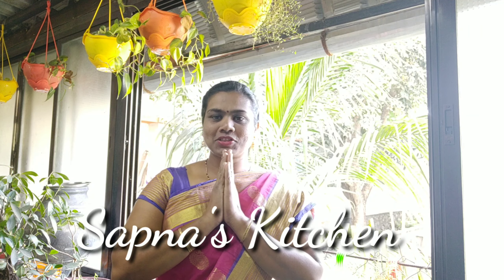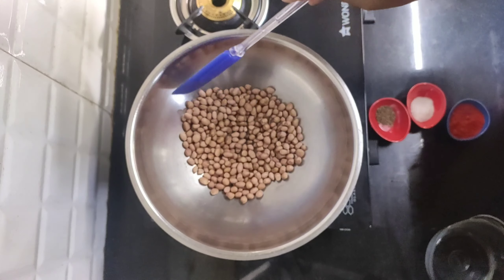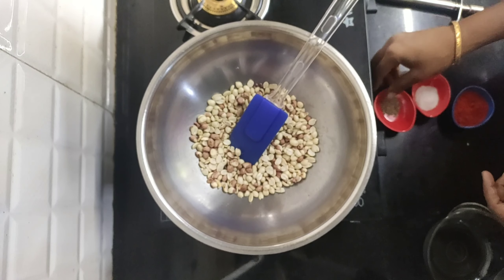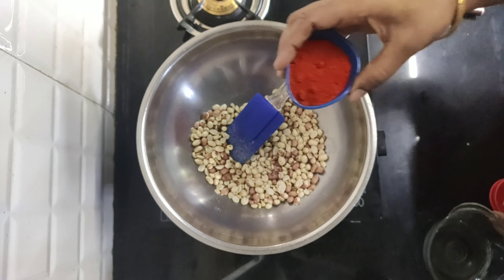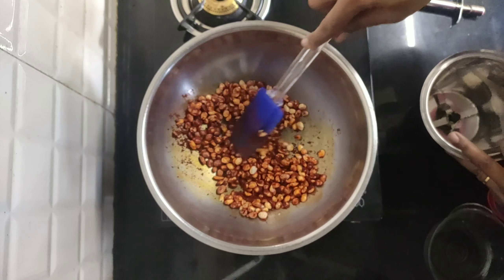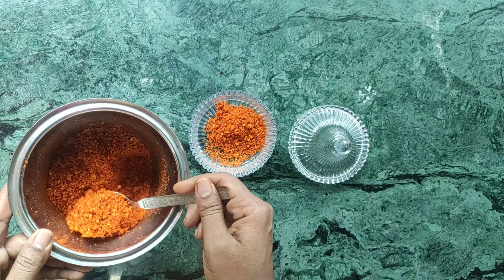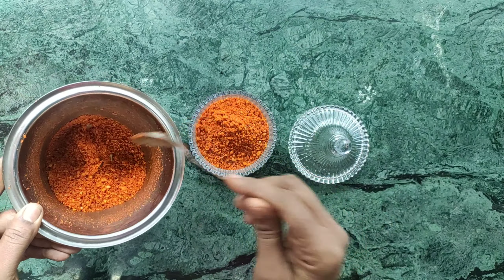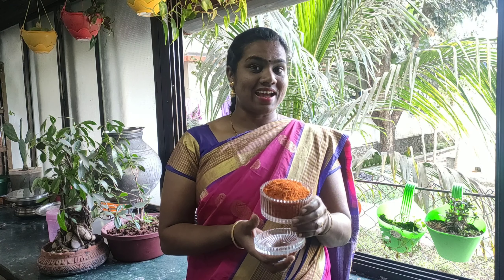सोलापुरी शेंगदाणा चटणी | शेंगा चटणी | peanut chatani | sapnas kitchen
नमस्कार !  Sapnas Kitchen मराठी मध्ये मी sapna तुम्हा सर्वांच खूप खूप स्वागत करते.

त्यामुळे मला माझी ही आवड पुढे जोपासण्यास मदत होईल आणि हो , तुम्हा सर्वांचे आशीर्वाद सदैव सोबत असो हीच विनंती .
धन्यवाद!!!

welcome to "Sapnas kitchen channel"

about video - या व्हिडिओ मध्ये आपण  पारंपारीक पद्धतीने केली जाणारी सोलापूरची प्रसिद्ध शेंगदाणा चटणी किंवा शेंगा चटणी कशी करायची हे बघणार आहोत.

by cooking food with My technique one can save time save fuel and save nutritional value of food

I will share many recipes with my technique which will save ur time, fuel and will offer u healthy recipe for ur diet